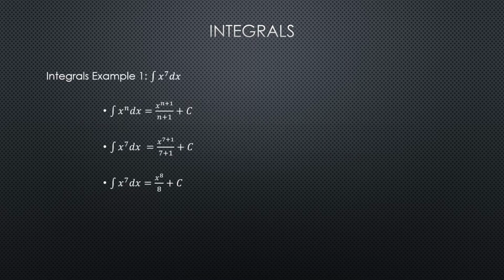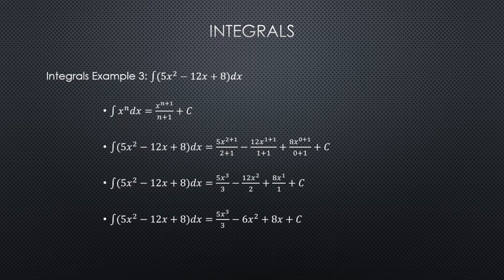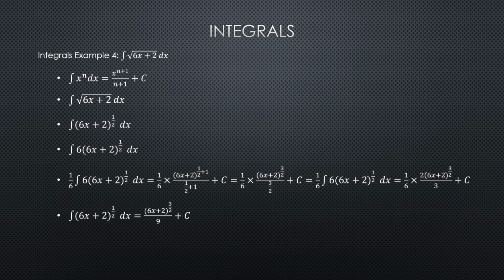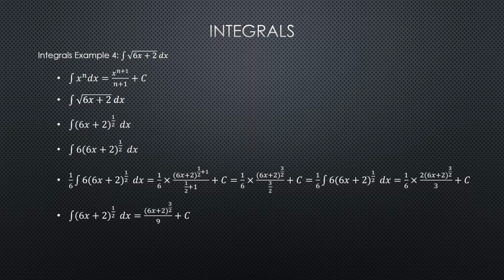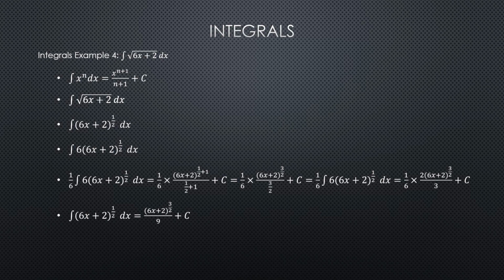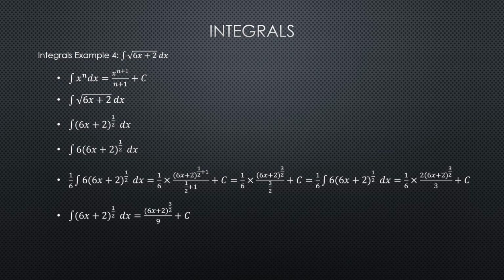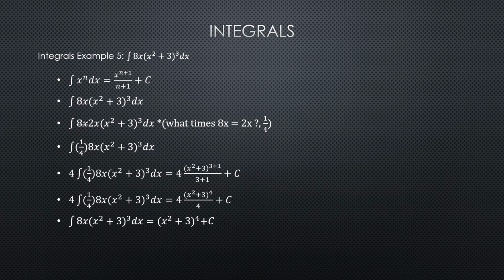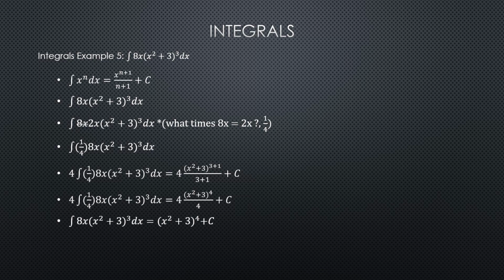Integrals Part 1